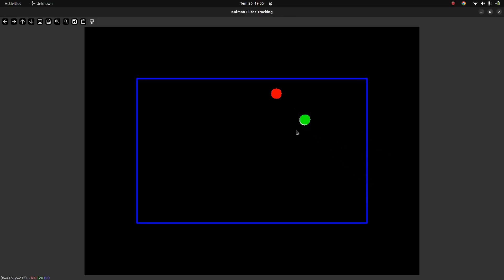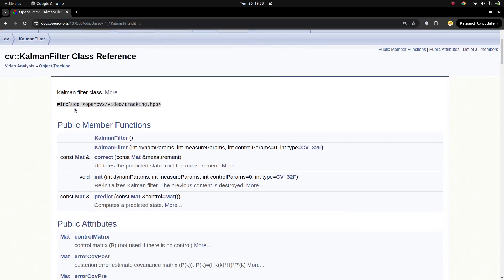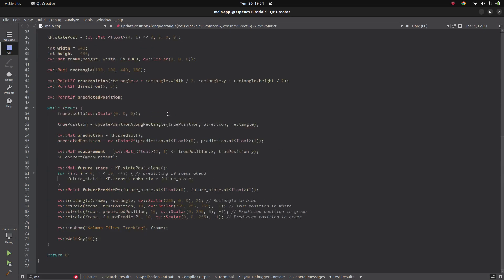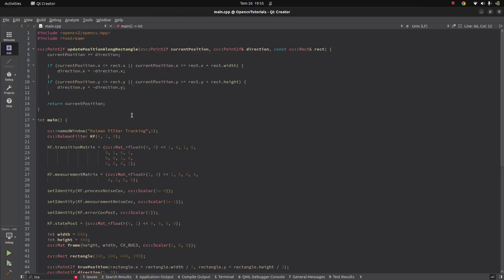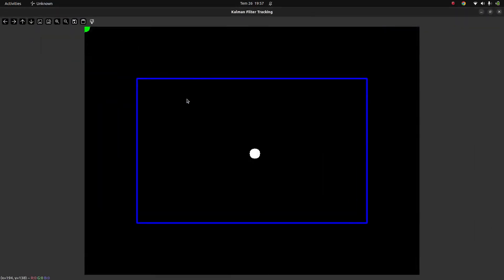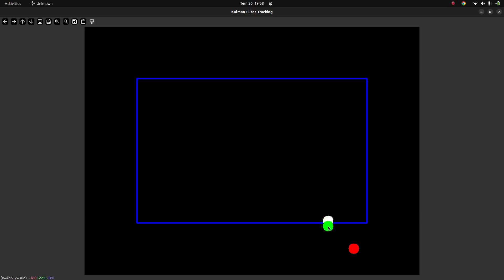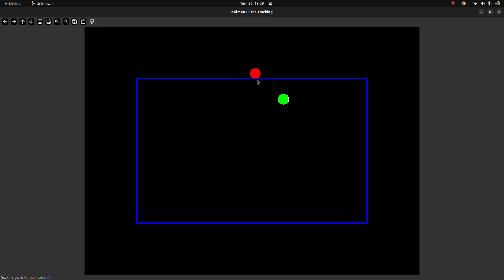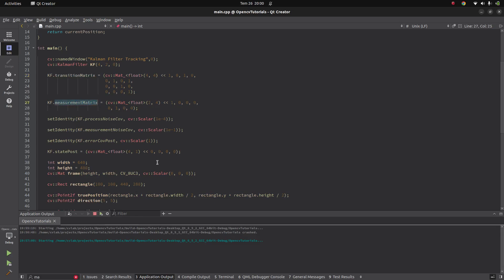OPENCV & C++ TUTORIALS - 144 | Kalman Filter in Computer Vision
Kalman Filter is used in many engineering systems in the world. In this video we focused on the Computer vision side. This video contains a simple simulation example to understand the logic, purpose of kalman filter in Object tracking. In Computer vision we use Kalman filter to estimate the next destination points of a motion by giving the observed data into it as input.

0:00 - Introduction
2:06 - Coding part & Results